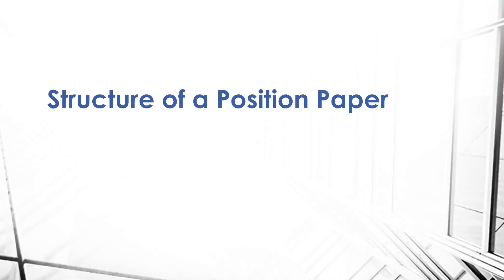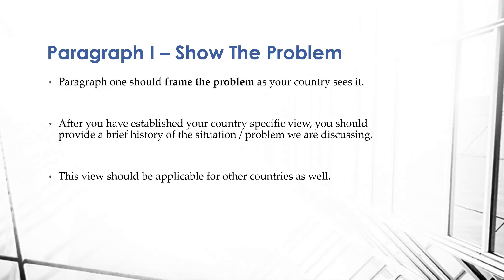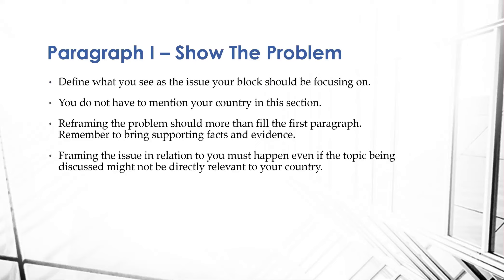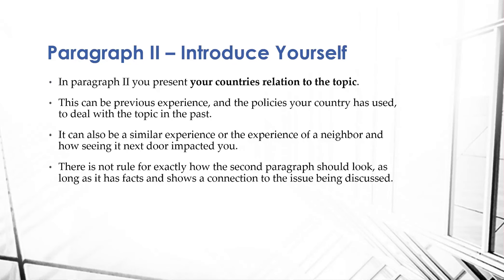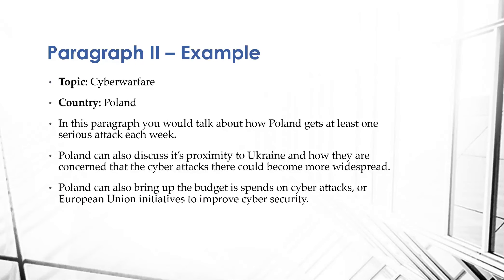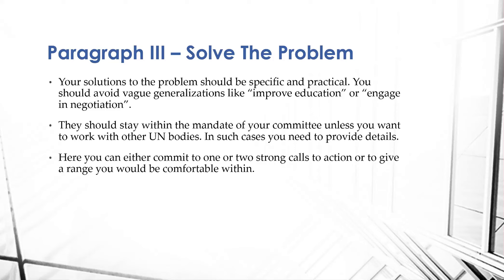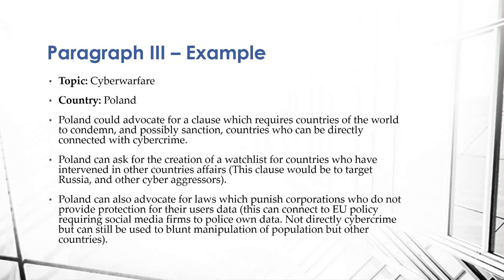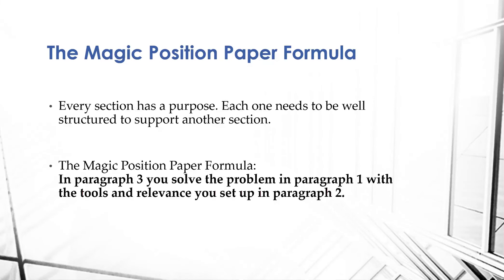What is the ideal MUN Position Paper structure? - 2/6 MUN Position Paper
A Position Papers should be up to one page of material, divided into 3-4 paragraphs. In these paragraphs you need to show 1) your country’s understanding of the issue being discussed, 2) your relationship to the topic and 3) policies your country would like to see passed in a MUN resolution.